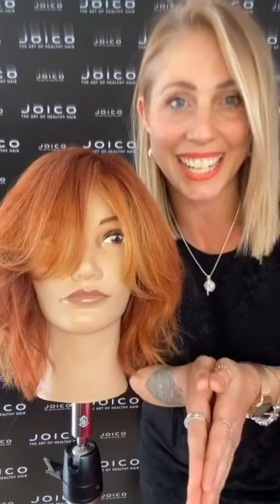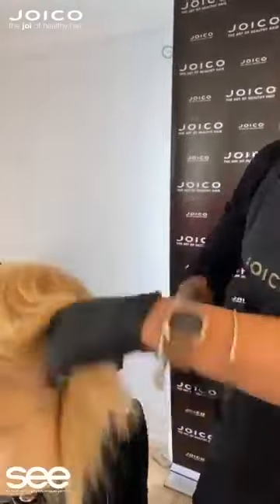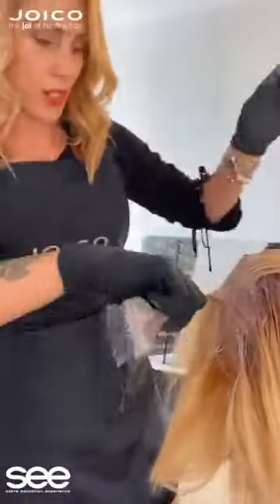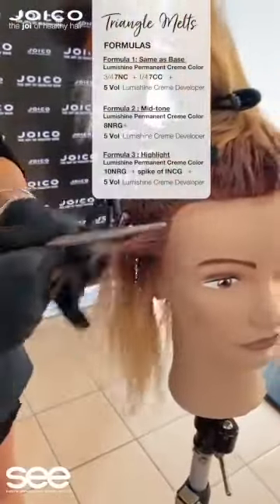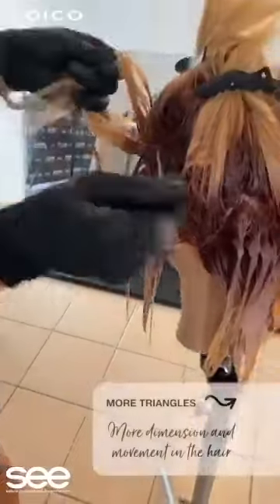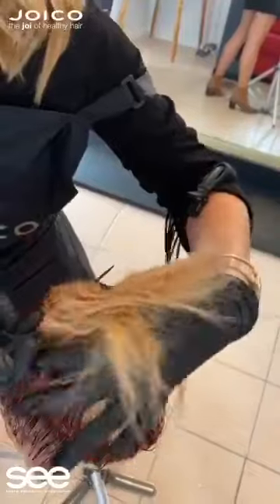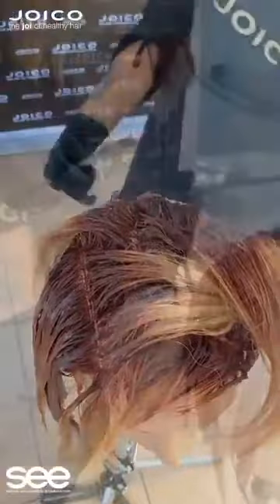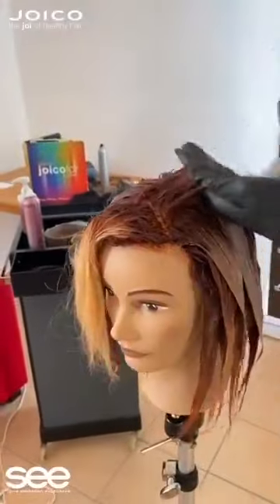Sunset Copper with Carley Canham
If you like Pina Coladas, and getting caught in the rain, you're going to LOVE this beautiful Sunset Copper Technique brought to you by Sabre Educator Carley Canham, using JOICO Lumishine colours for the ultimate shine...